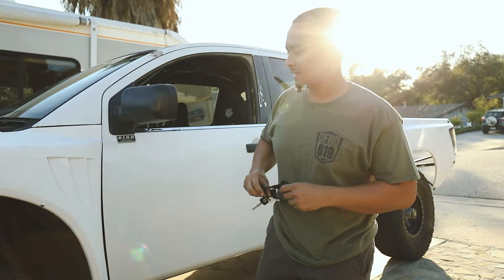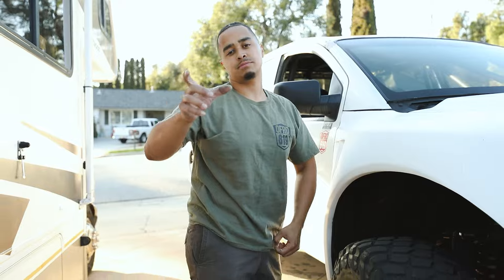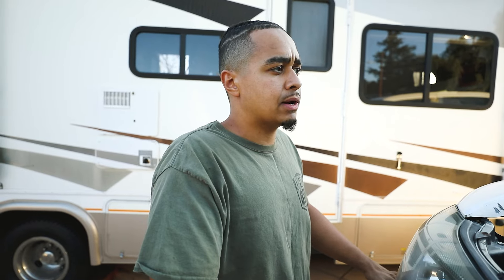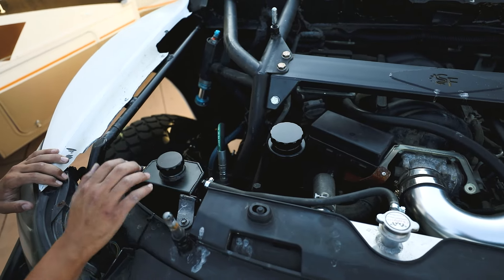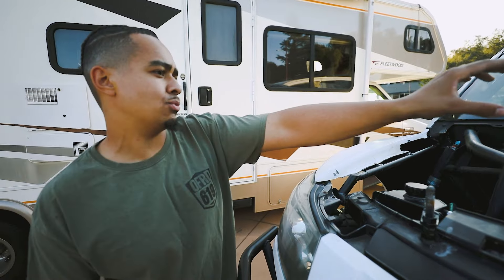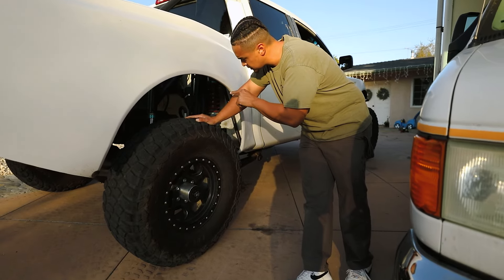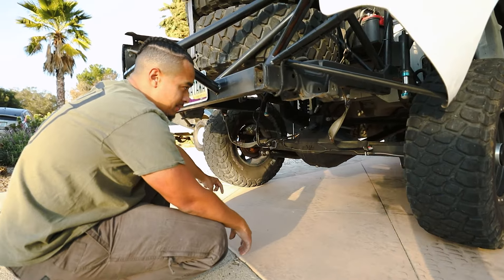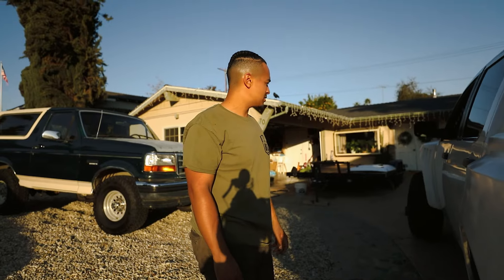Nissan Titan Prerunner Complete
Hey Everyone,

This would be considered lost footage that i never uploaded thus showing the final update of my nissan titan prerunner. Final doesnt mean there wont be more changes to come but in terms of the build phase we have moved past that point. As you guys know i habe been trying to sell this truck but at this point i am looking to complete the fine tuning on the truck and get it really to work good.